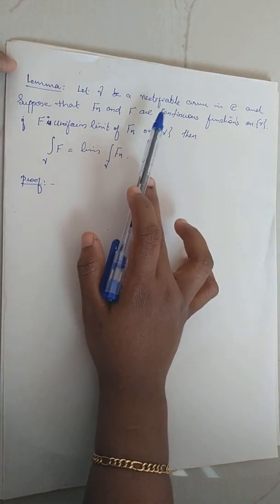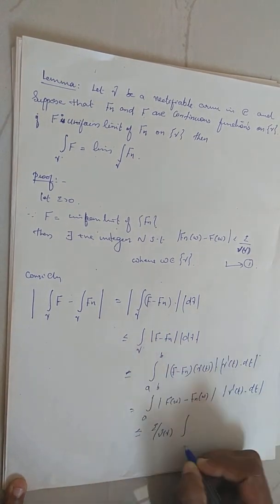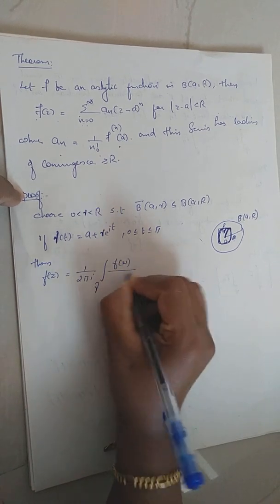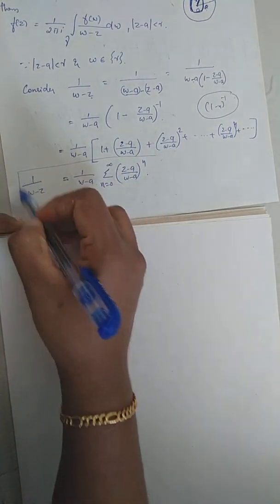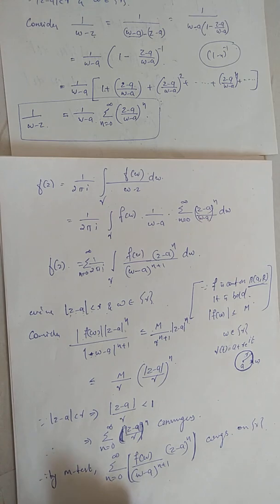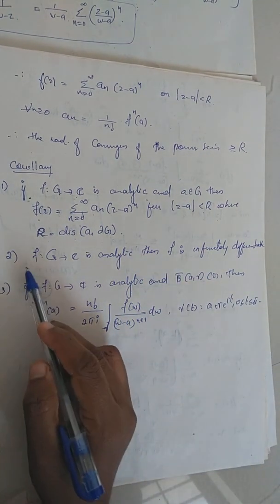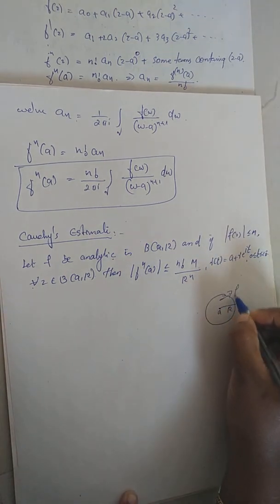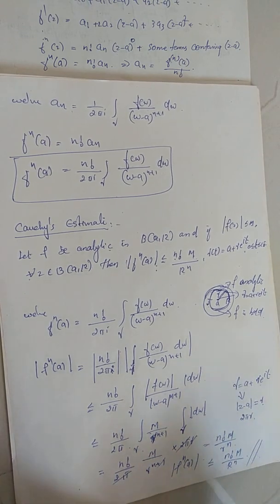Complex Analysis-JB Conway